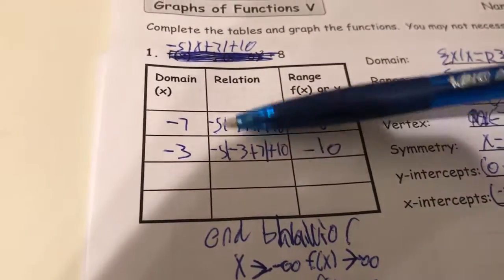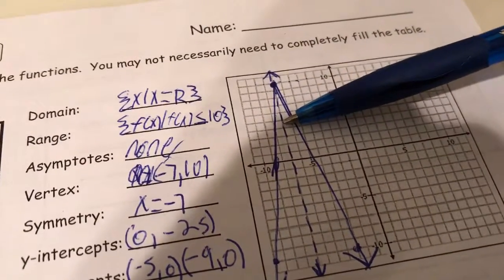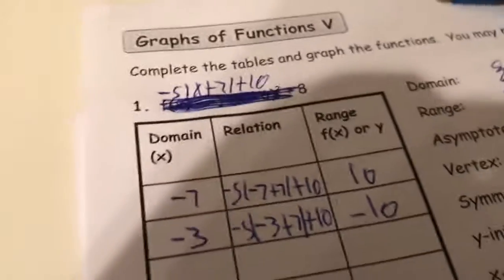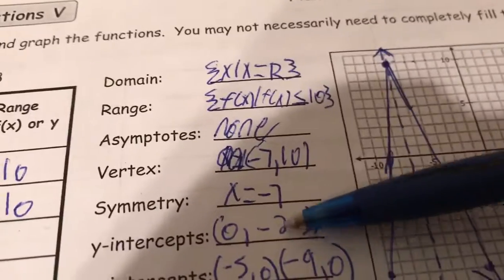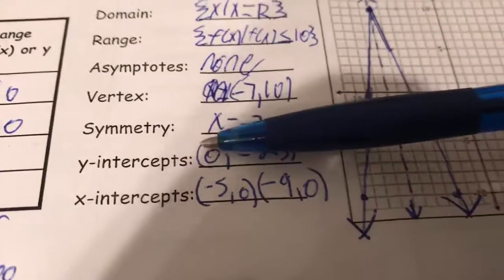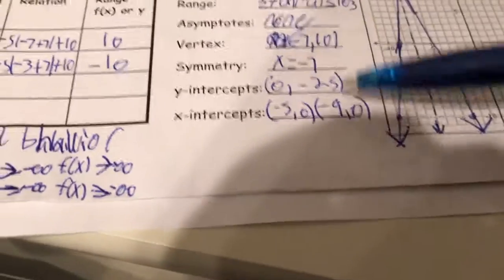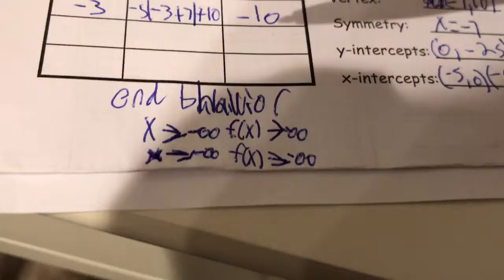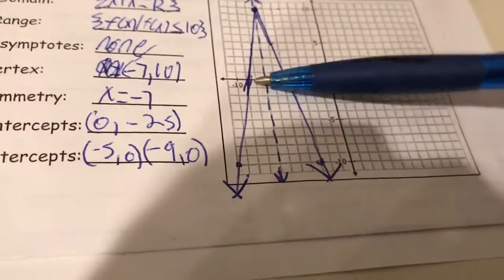Algebra I -- Functions -- Students Teach 9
Gavin shows you how to graph an absolute value function written in vertex form.  He also helps you identify important features of the graph.